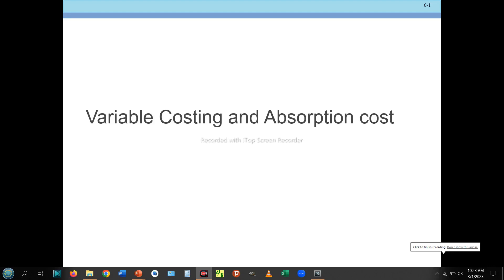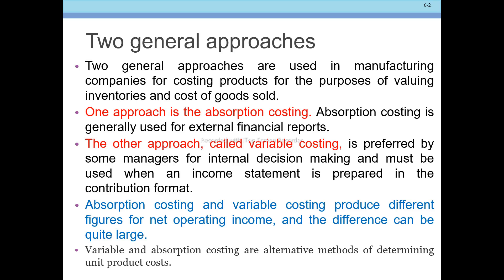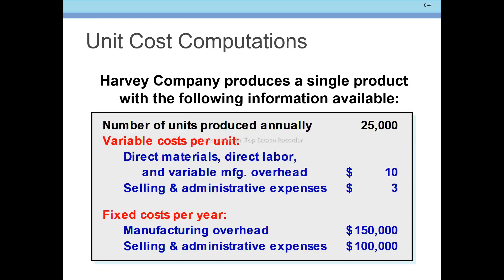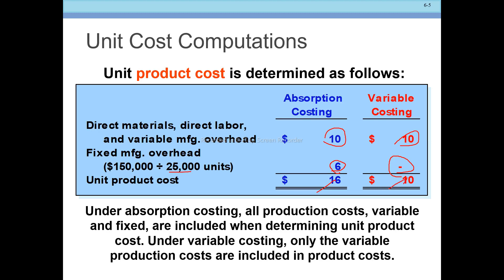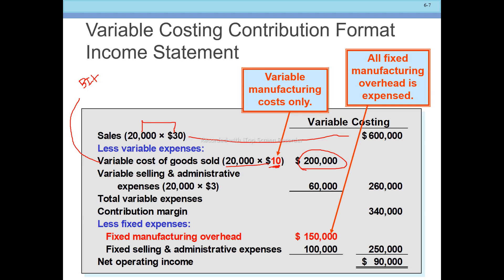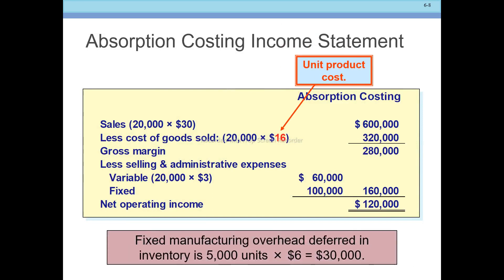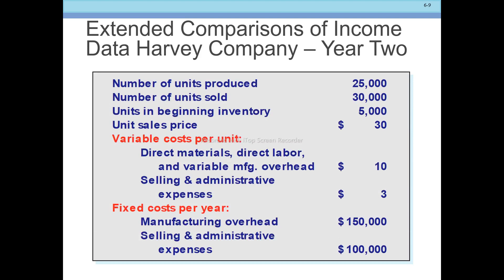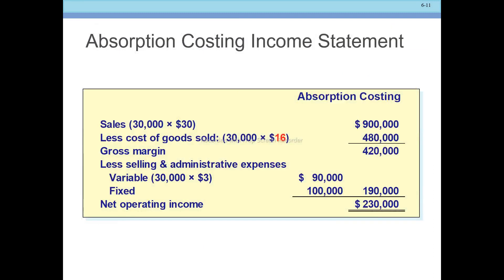Variable and Absorption Costing | Cost accounting | Part 1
Ermi E-learning
Welcome to this  channel, where we provide comprehensive and informative lectures on accounting and finance. Whether you're a student, professional, or just looking to improve your financial literacy, our courses cover a wide range of topics, including financial accounting, managerial accounting, basics of financial statements and analysis, costs and revenue, asset management, macro economics and more advanced topics in taxation and corporate finance corporate finance, and more. With clear and easy-to-understand explanations, our videos are perfect for anyone looking to gain a deeper understanding of these complex subjects.

1. Financial Health
2. Balance Sheet Analysis
3. Assets and Liabilities
4. Cash Flow
5. Accounting
6. Profitability
7. Business Management
8. Risk Management
9. Financial Reporting
10. Financial Planning

👉👉   Intermediate Accounting
👉👉   Cost and management accounting
👉👉    Financial Accounting
👉👉    IFRS Standards
👉👉    IAS
👉👉   Financial Management
👉👉    Accounting for merchandise  Business
👉👉    Accounting Cycle
👉👉    journal entry
👉👉    property plant and equipment
👉👉    Depreciation expense
👉👉    risk management
👉👉     Cost volume analysis
👉👉     Master budget
👉👉    Bank Reconciliation
👉👉    Inventory
👉👉    Current liability
👉👉    Cost Accounting
👉👉    Insurance
👉👉    Payroll
👉👉    Partnership
👉👉    PPE
👉👉    Liquidation
👉👉    Auditing
👉👉    job order costing system
👉👉    Corporation
👉👉   Peachtree accounting
👉👉    Insurance
👉👉     life insurance
👉👉    health insurance
👉👉     non life insurance or property insurance
👉👉    reinsurance
👉👉     IPSAS
👉👉    Financial analysis